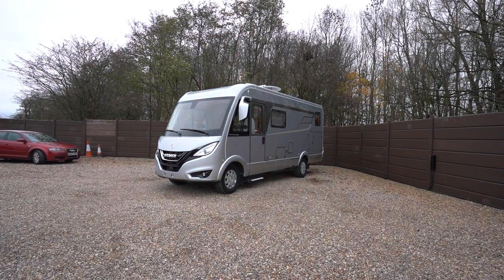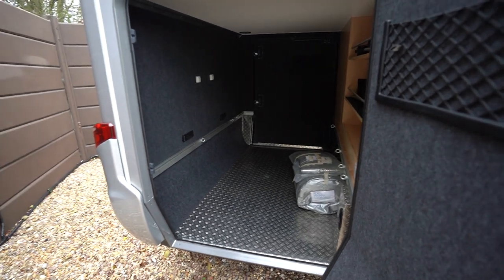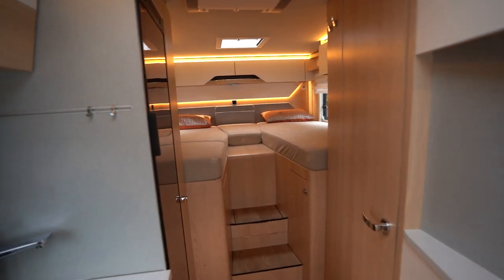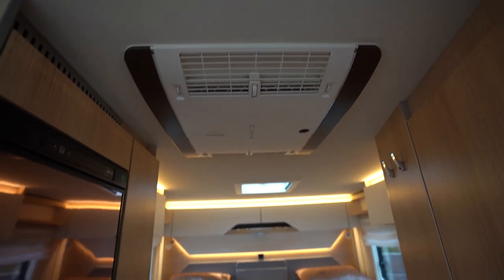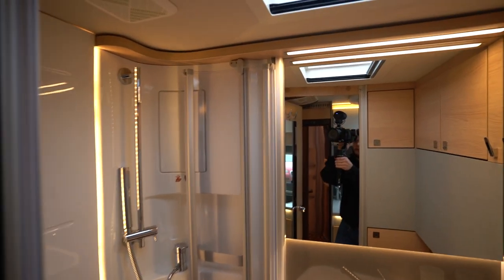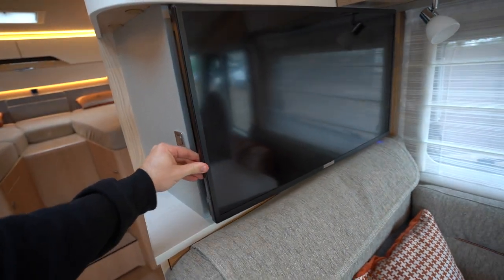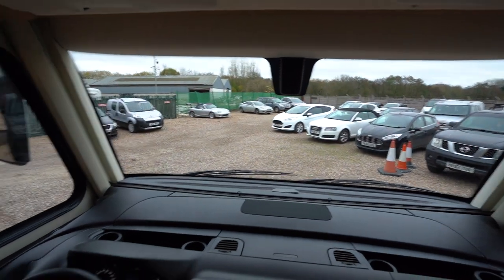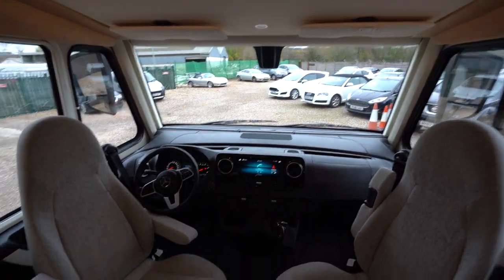Hymer BMCI 580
Ben Matthews From Oaktree Motorhomes Takes you On A Walkaround Video Of The Lovely 2020 Hymer BMCI 580